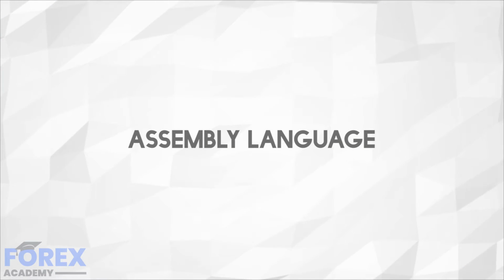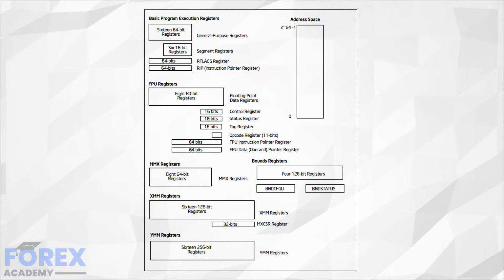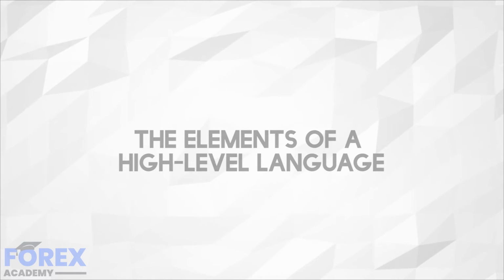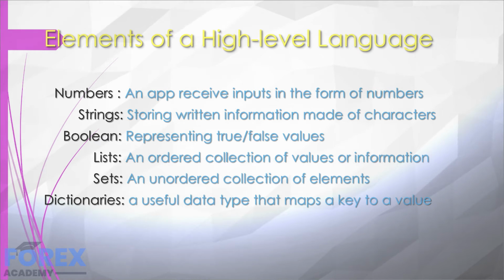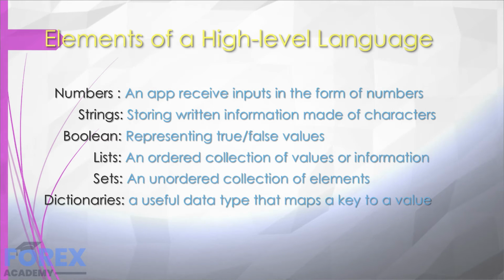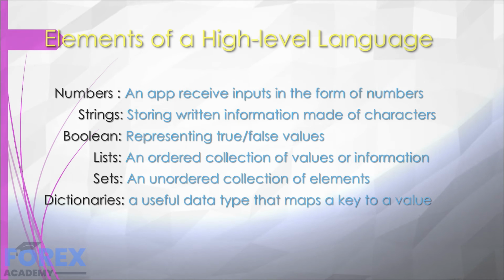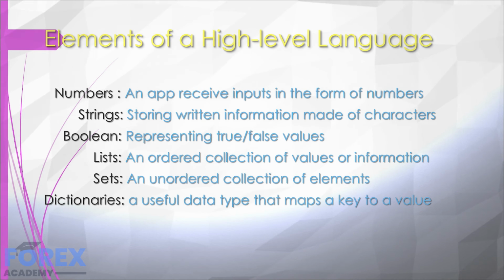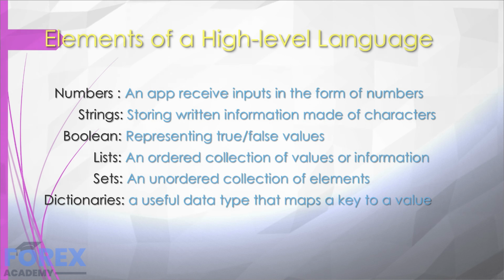Forex Trading Algorithms Part 3-Converting Trading Strategy To EA’s & Elements Of Computer Language!